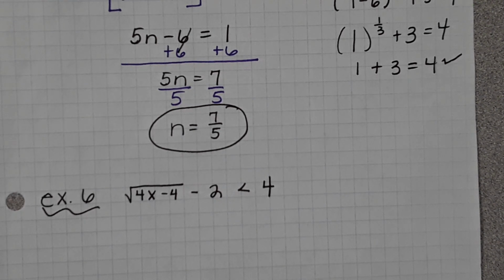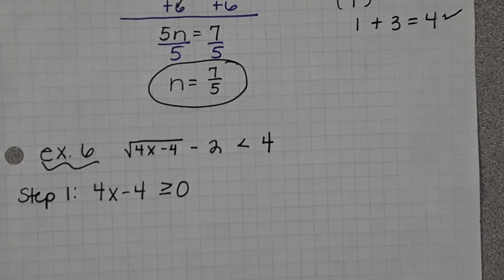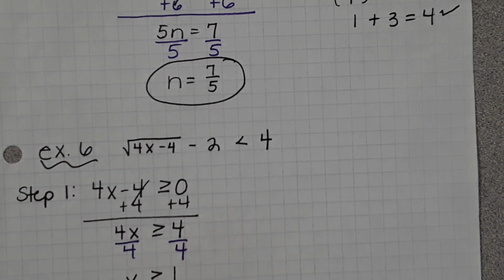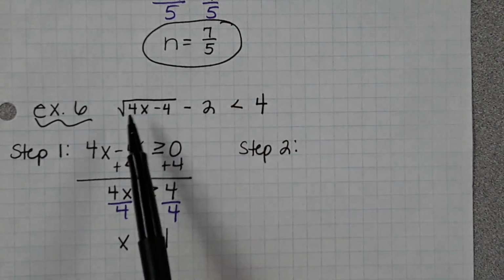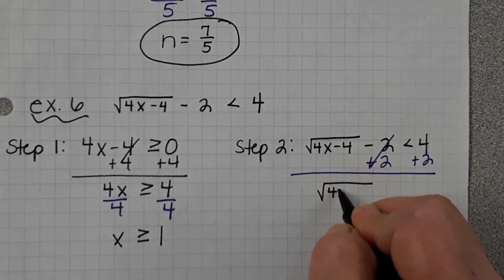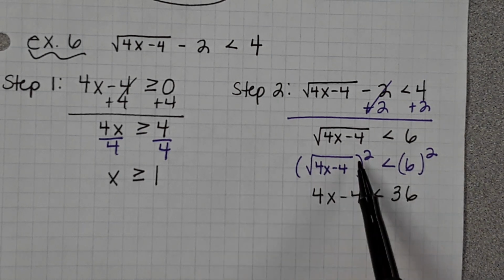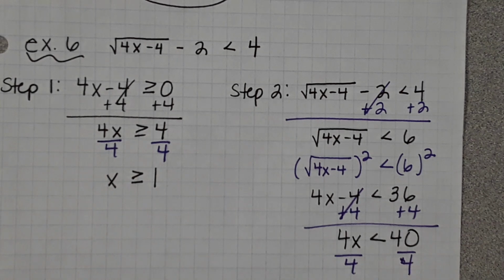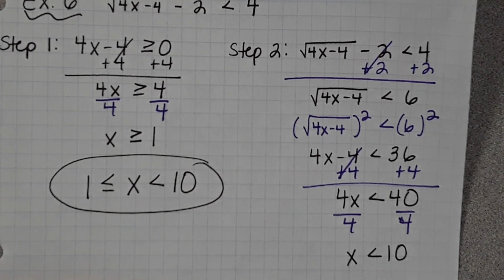ALG2 SECTION 6.7 EXAMPLE 6